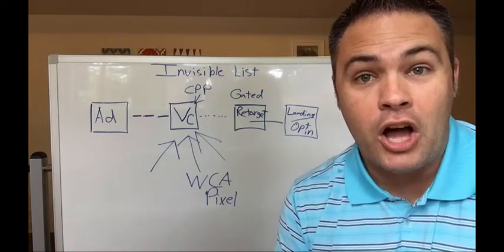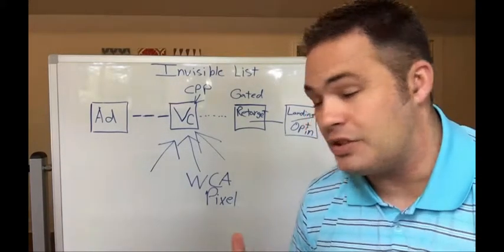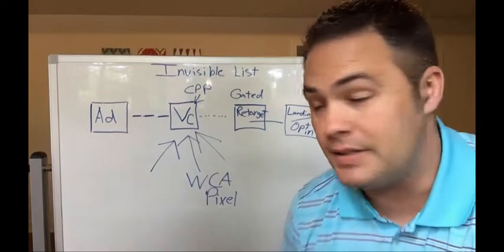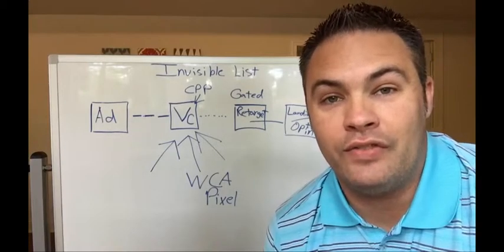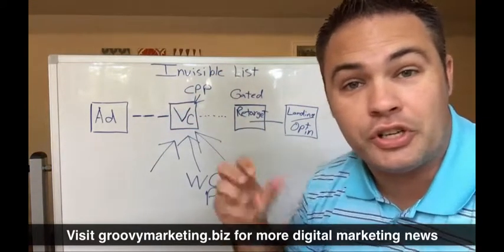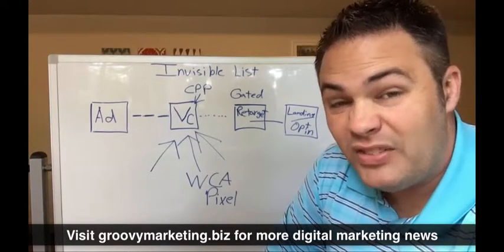How To Grow Your Email List For Less Money Using Facebook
- There are new rules to buying leads online. Digit